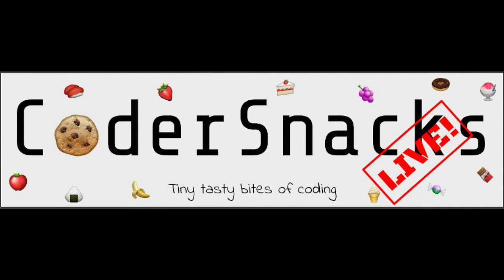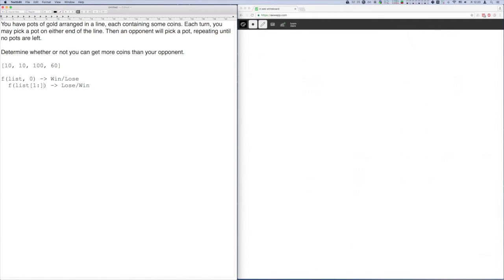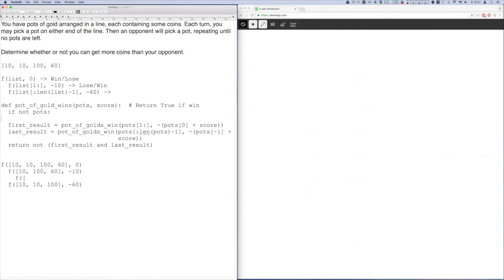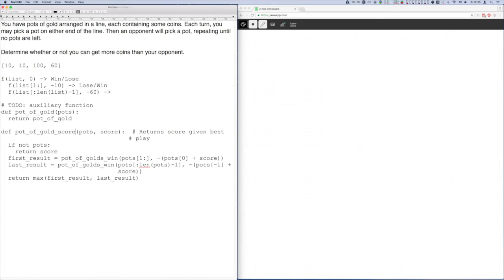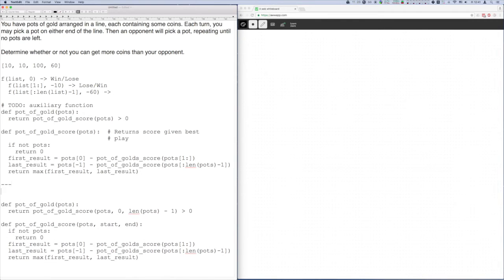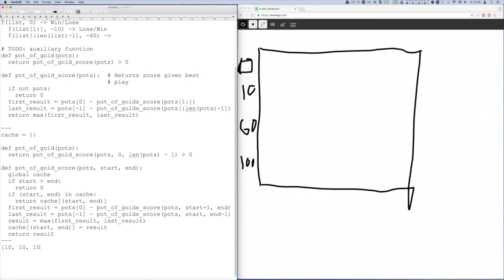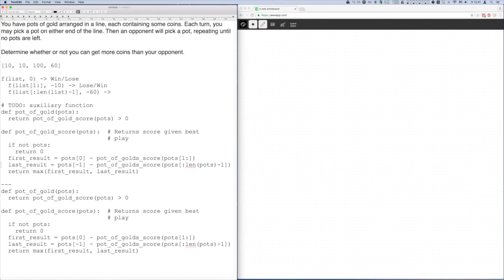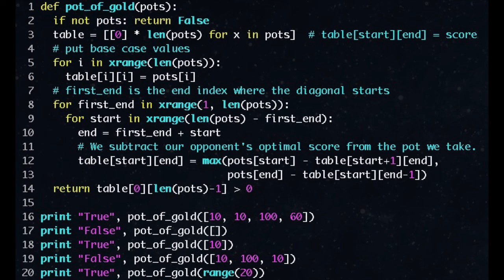013 - Pots of Gold (Live!)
Too many pots of gold, not enough rainbows IMO.

Learn more about recursion, memoization, dynamic programming, and interviewing in general here!

Music: Antonio Vivaldi - Concerto in C major Op.8 No.12, European Archive,